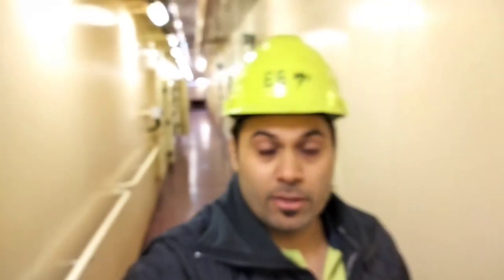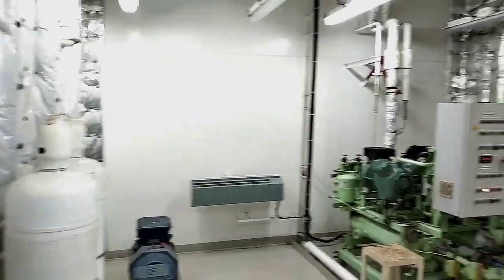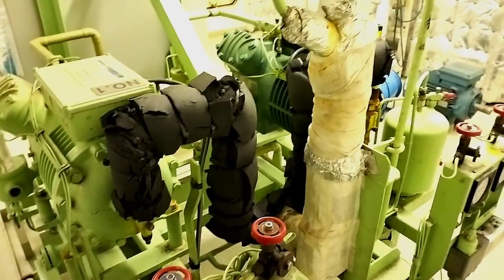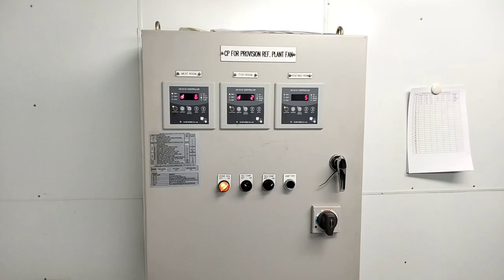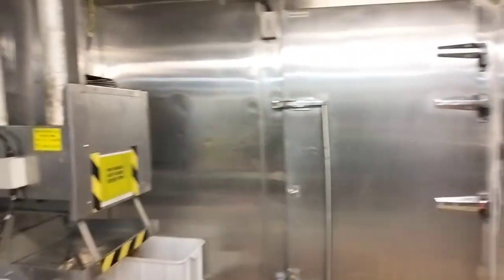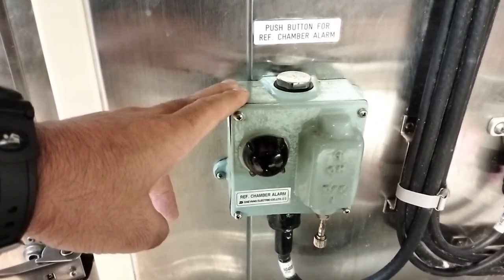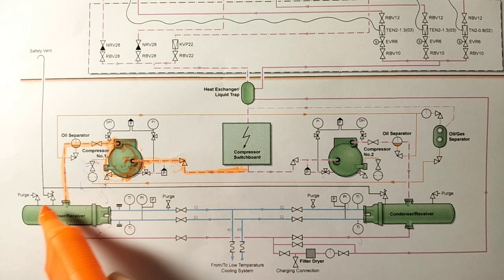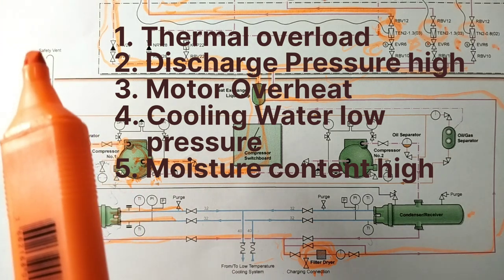Refrigeration System Onboard Ship Explained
In this video I will show you refrigeration plant onboard ship and explain you about it's components ,working and operation of the system

We store our provisions inside refrigeration chambers to keep them fresh and long lasting.

watch this video to have new experience in your life which is from sea world😊.

if you found this video informative

ETO Vivek Mishra

Ship Credit :- Margrethe Maerk
Company Credit:- Maersk Line

No Podcast
No Song Making
No Audiobook
No Music Remix.